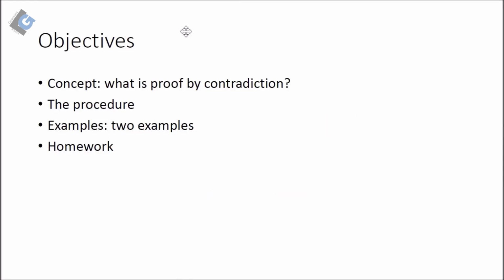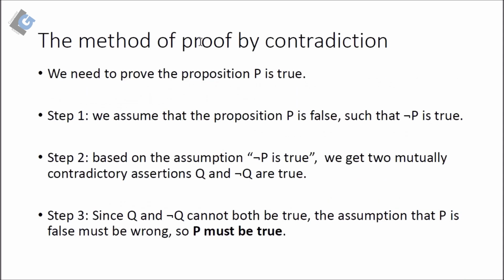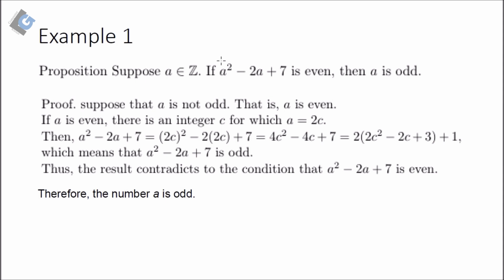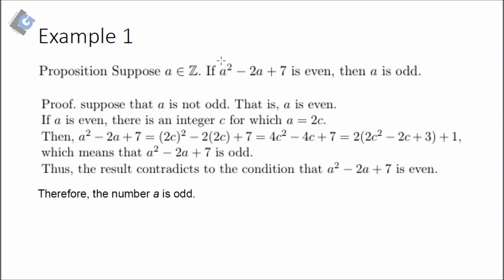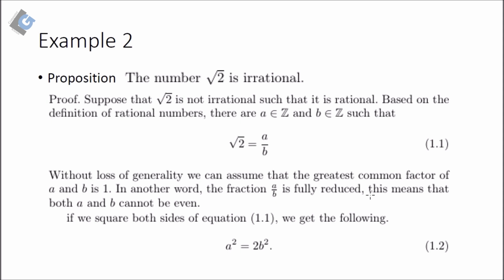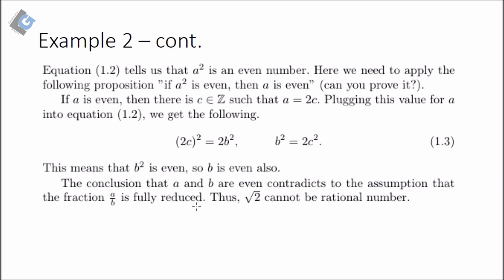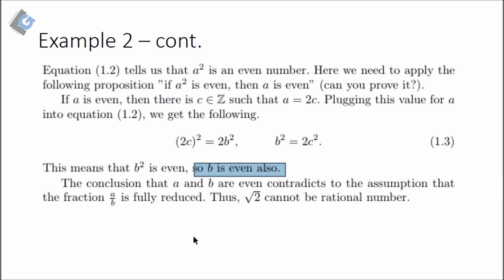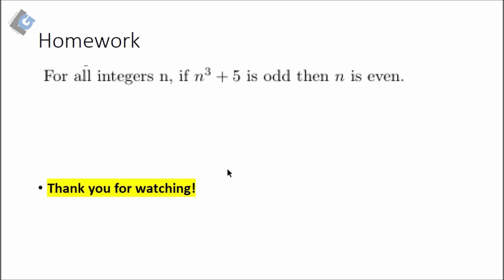The procedure of proof by contradiction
How to prove mathematical propositions with proof by contradiction.

We shall contact you soon.